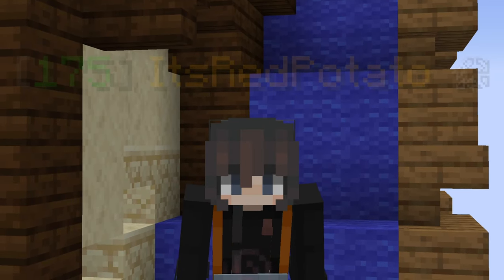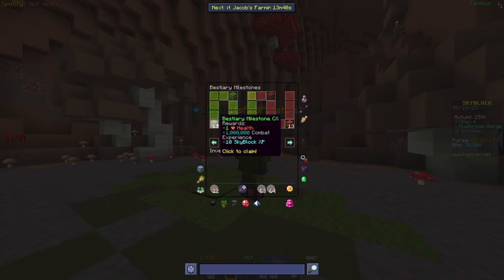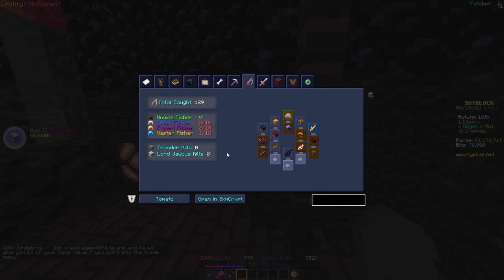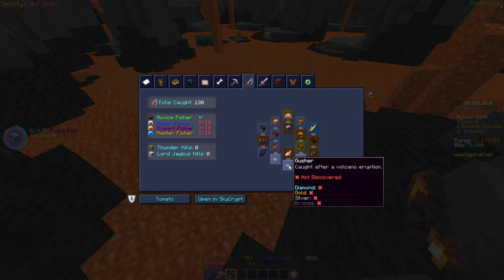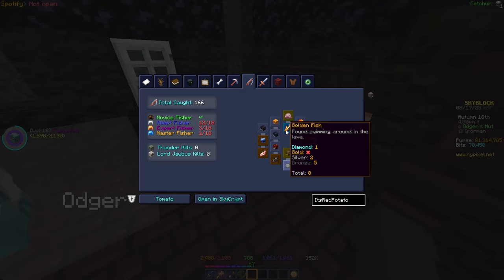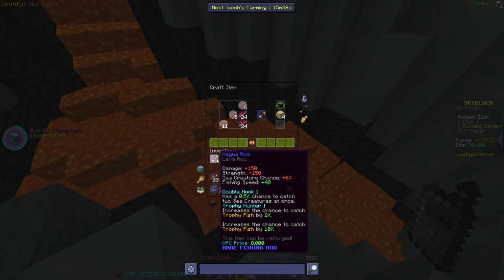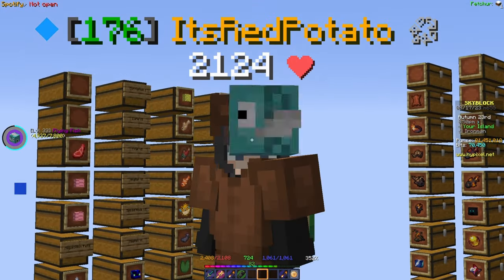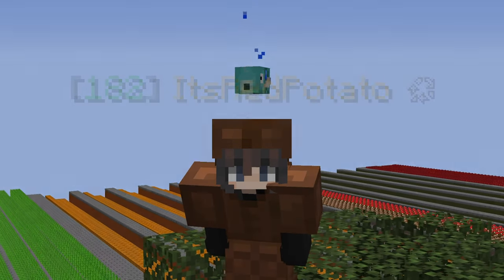[IRONMAN] THIS WILL MAKE WORM FISHING FASTER (Hypixel Skyblock) Ep.87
Welcome back to the Ironman Profile grind here on the Hypixel Skyblock Server. Today we head to the Crimson Isle and we work on some of the Trophy Fishing tasks, we also craft multiple Magma Rods in hope to get the correct Attributes. Hope you enjoy:)!